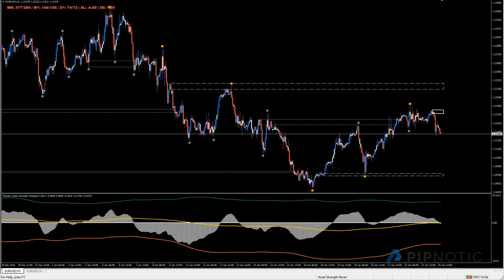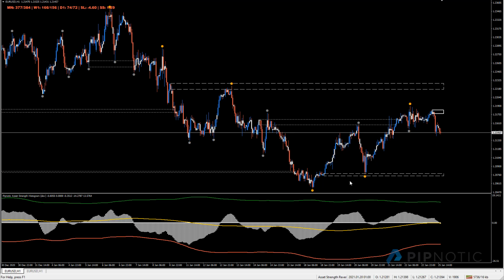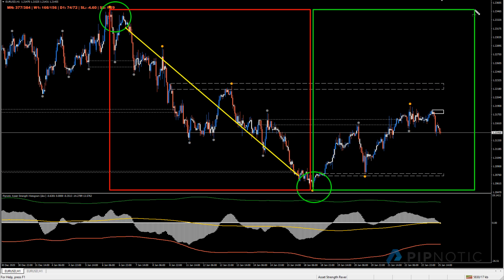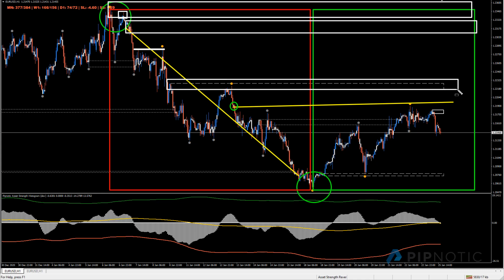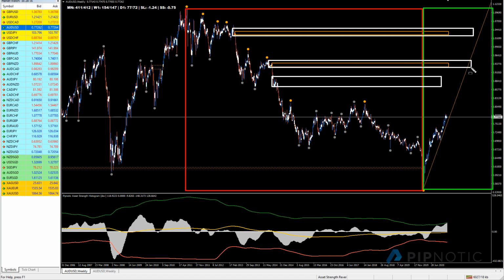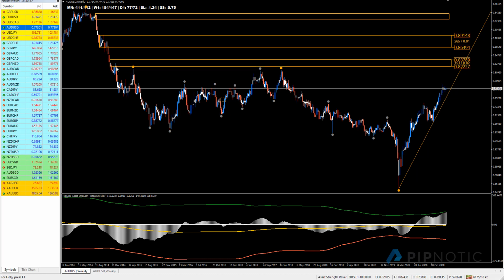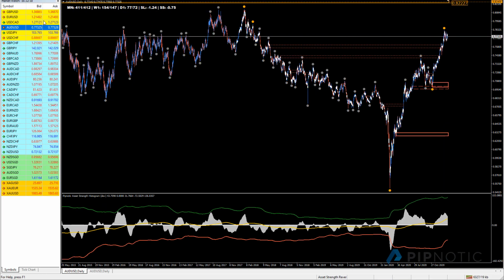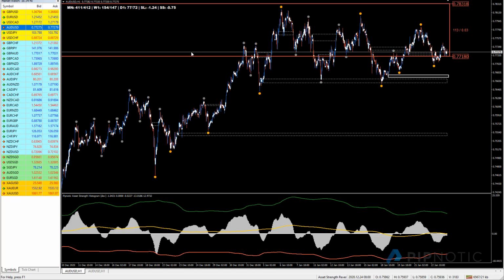Buy and sell zone entries using the asset strength histogram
Hey folks,

In this video I will have a look at timing entries but looking at multiple timeframes at the same time, and also using the asset strength histogram for confirmation.

One of the advantages with the asset strength packages is that they can be used to not only trade currencies, but also indices, stocks, commodities, cryptocurrencies and anything else your broker has a price feed of.